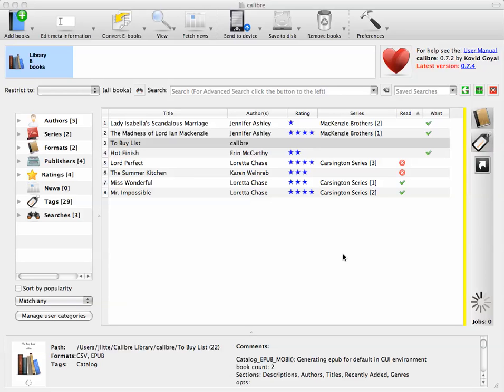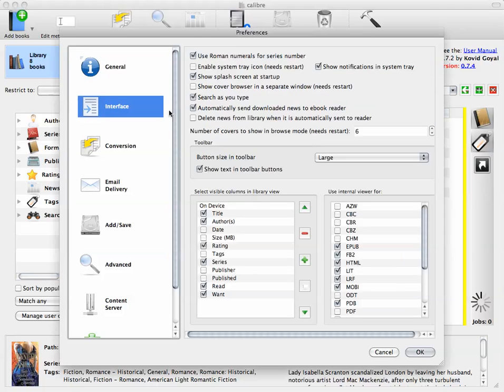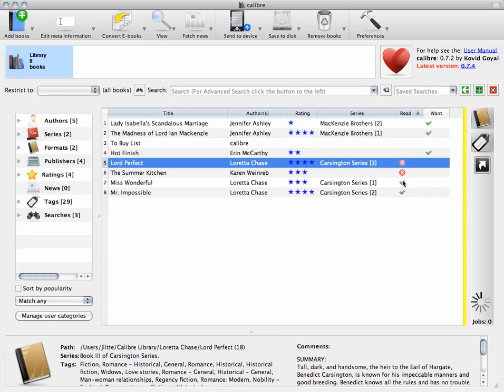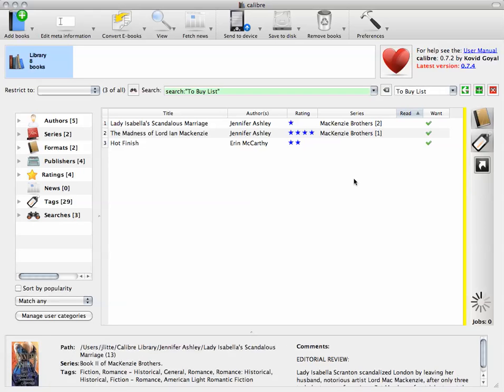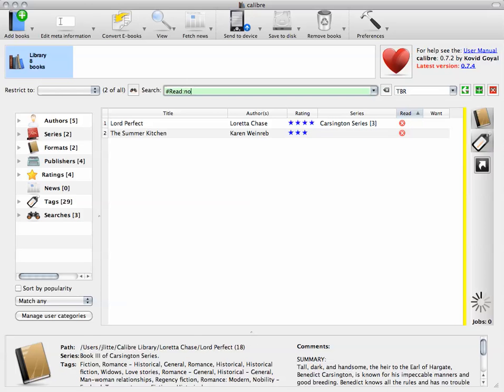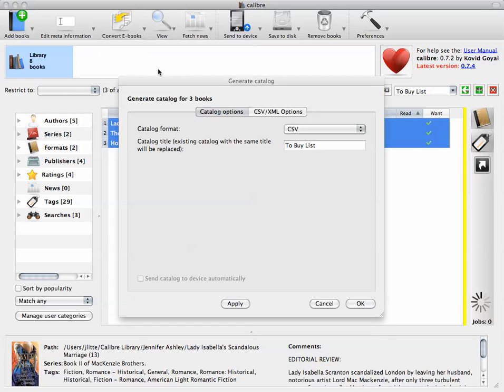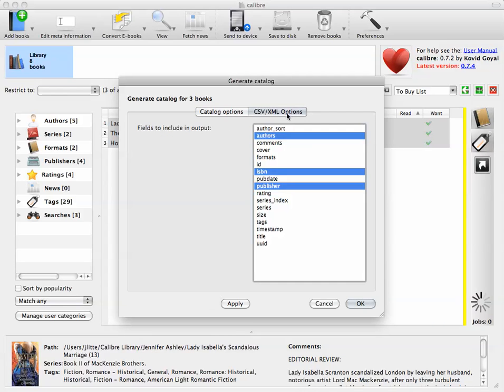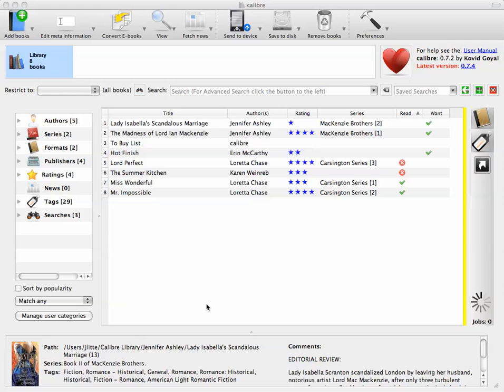Using Calibre to manage a print library, Part 2 of 2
How to create a user defined column, saved searches, and a printable catalog for your purse using Calibre